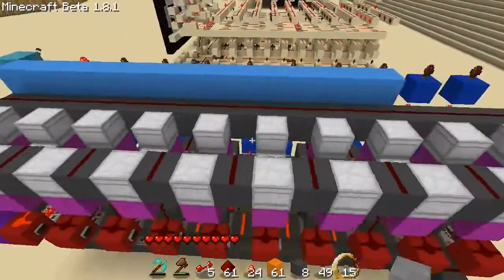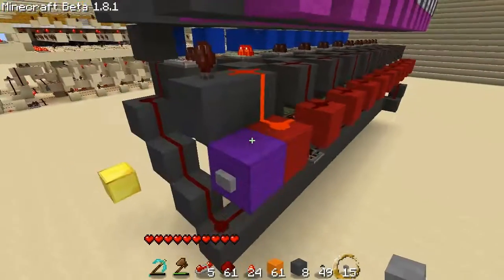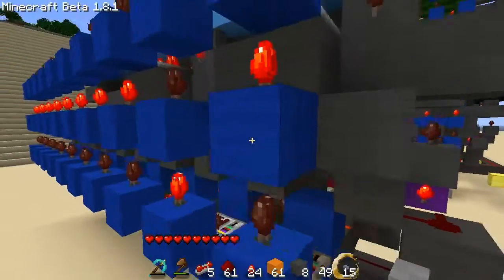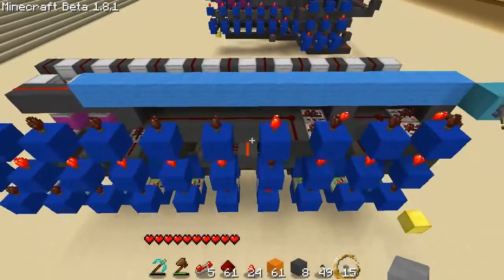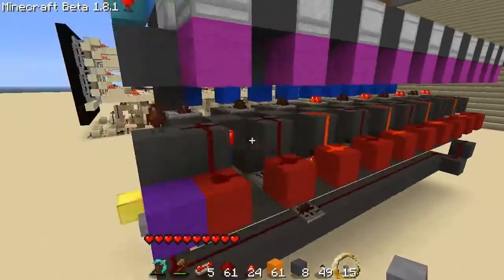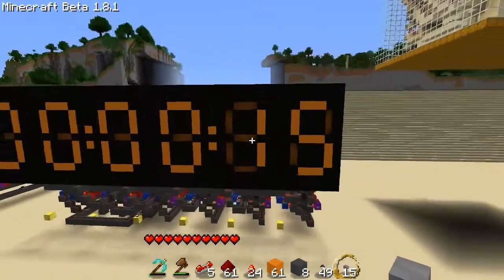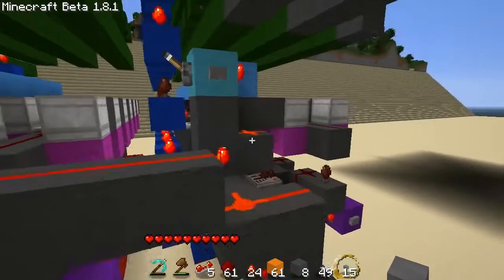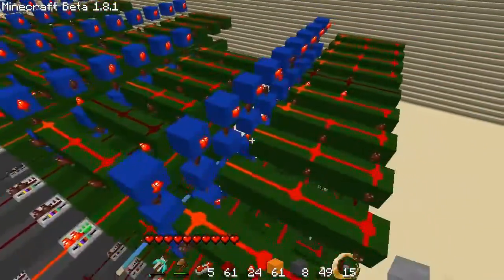Minecraft - Shift Registers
You may have to replace some pistons/wool when copying. Tested the 10bit register and it appears to be shifting fine for 1.0.